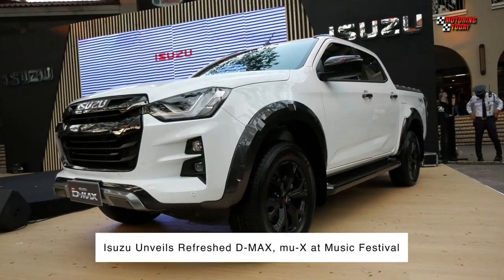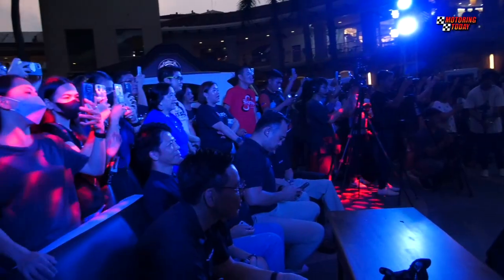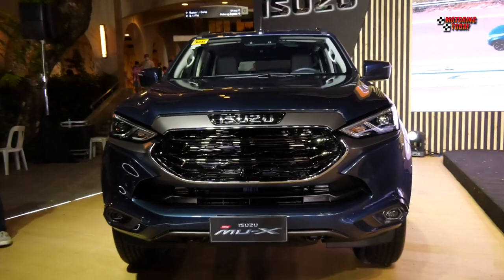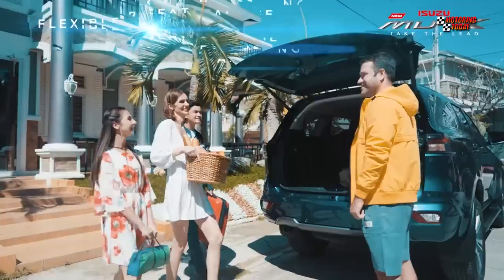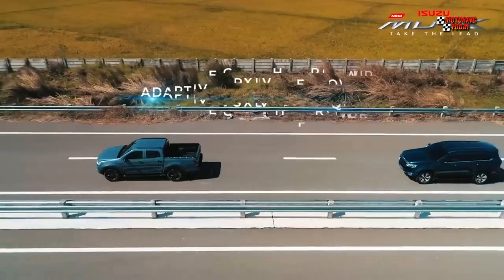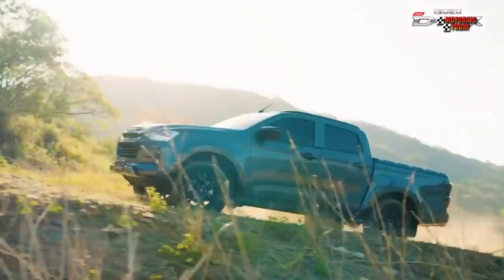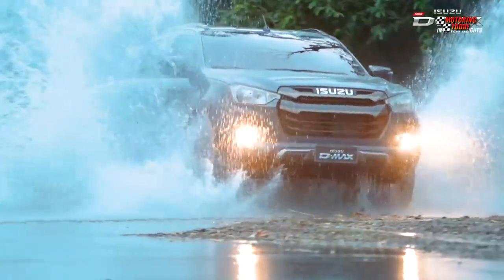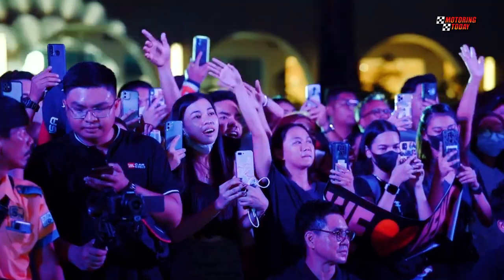Isuzu Unveils Refreshed D-Max, mu-X at Music Festival | Auto Industry News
Isuzu Philippines Corporation (IPC) rolled out the newly refreshed Isuzu D-Max and mu-X at a music festival at the Alabang Town Center in Muntinlupa.